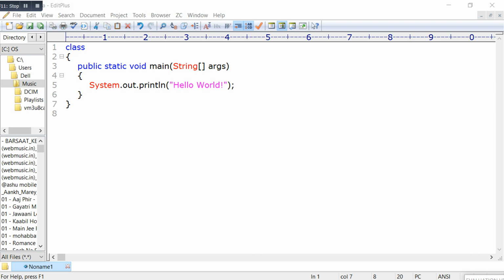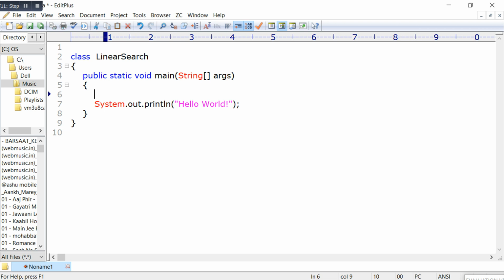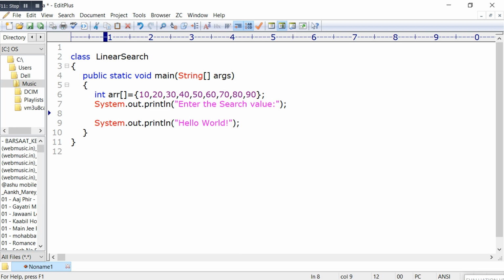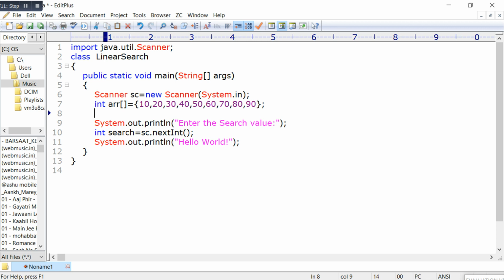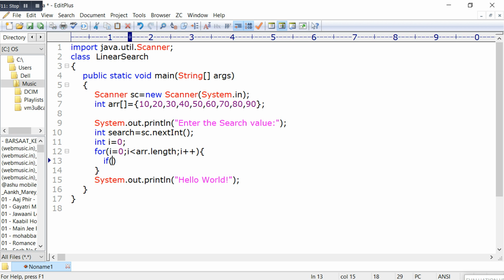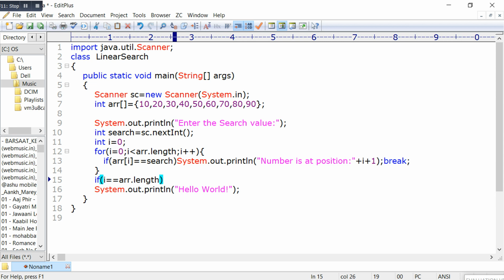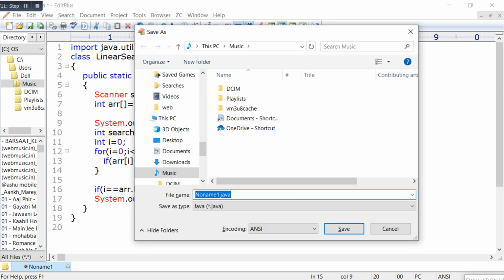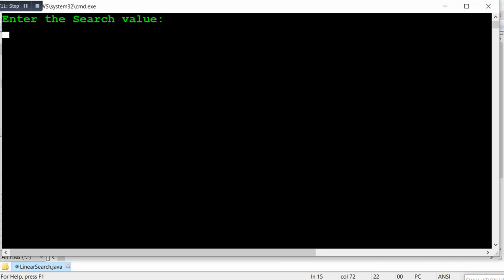Linearsearch Linear search in java programming.step-by-step implementations by Er prince kumar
Linear search in C programming: The following code implements linear search (Searching algorithm) which is used to find whether a given number is present in an array and if it is present then at what location it occurs. It is also known as sequential search.